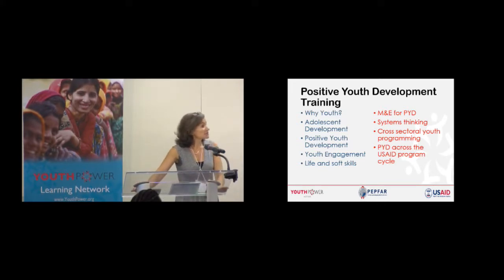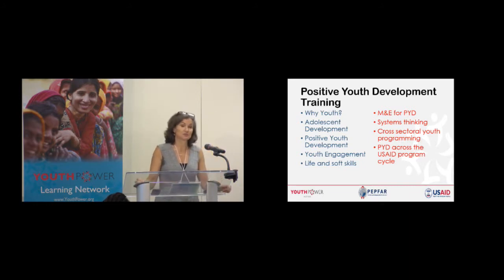Positive Youth Development Capacity Building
Kristin Brady,YouthPower Action, FHI 360, Implementation IDIQ holder, and Amy Ucello, USAID

YouthPower Action developed and implemented a Positive youth development curriculum for USAID including a four-day and one-day curriculum. This curriculum covered adolescent development, positive youth development, youth engagement, life and soft skills, and cross-sectoral youth programming across the USAID program cycle. YouthPower Action carried out “Training of Training” program and USAID is now implementing the curriculum as part of “USAID University”.